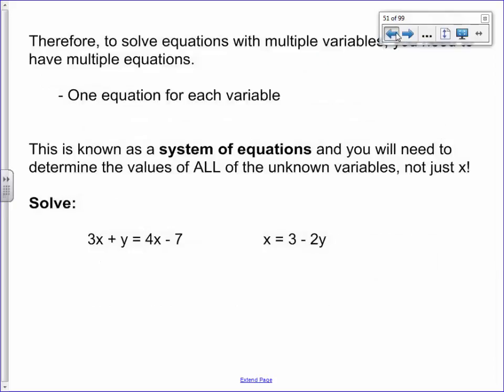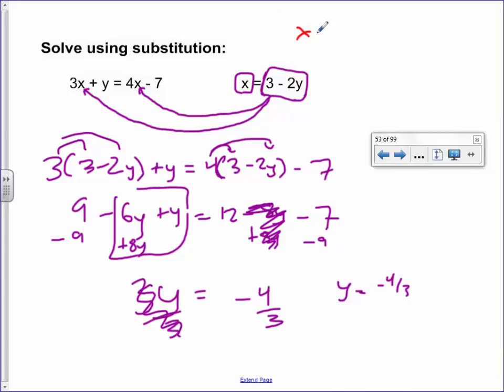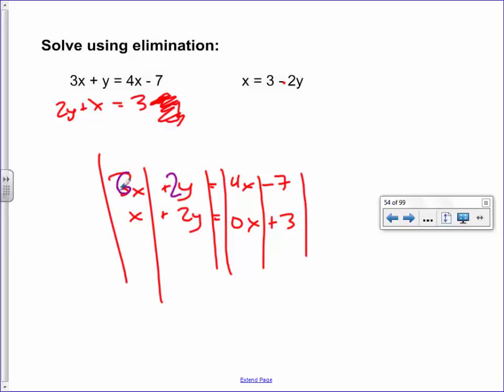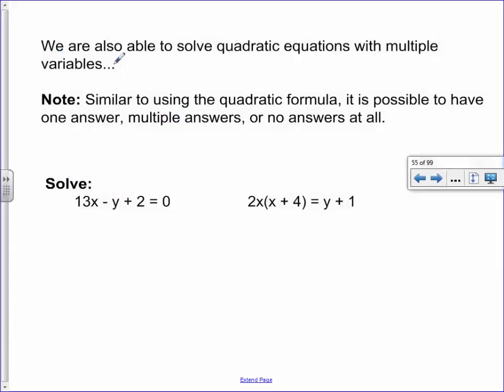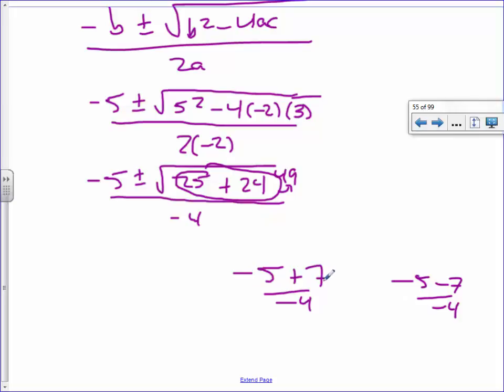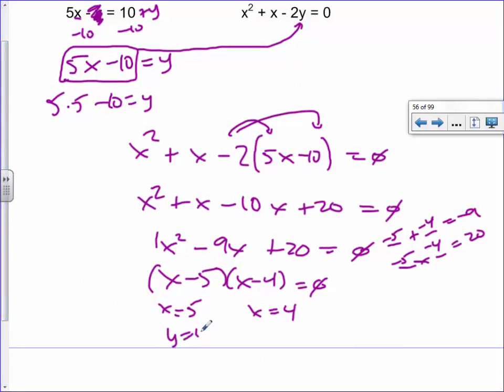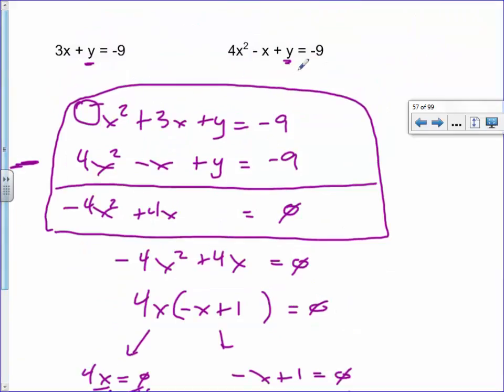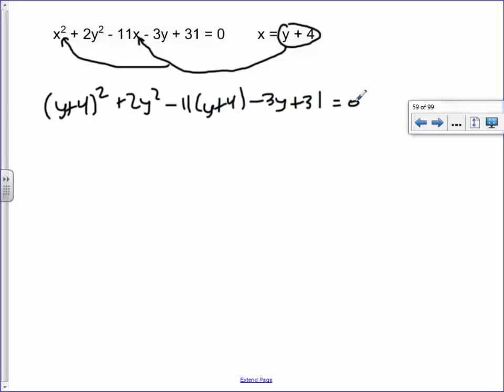5. Systems of Equations